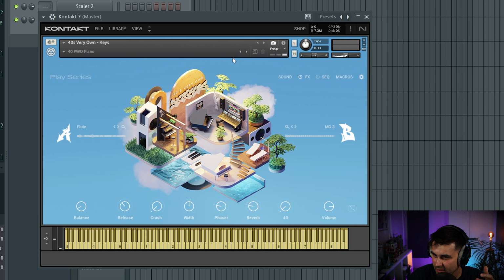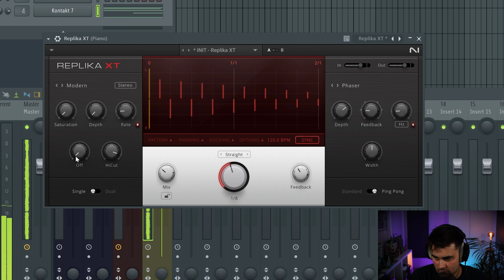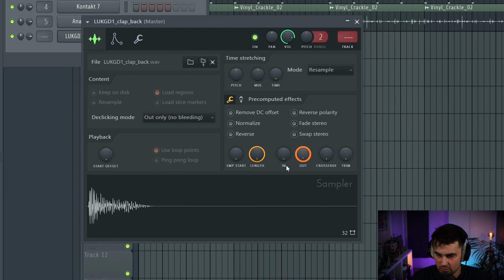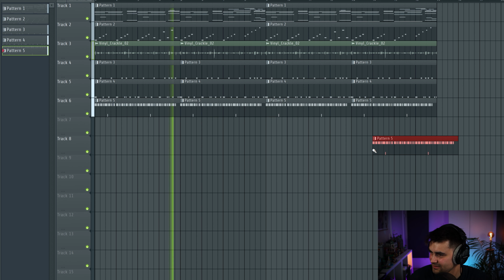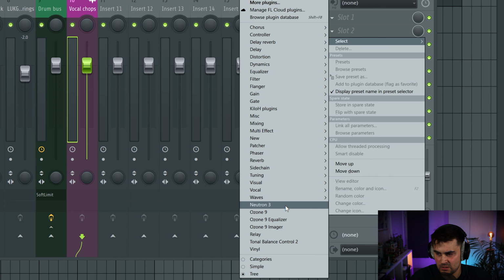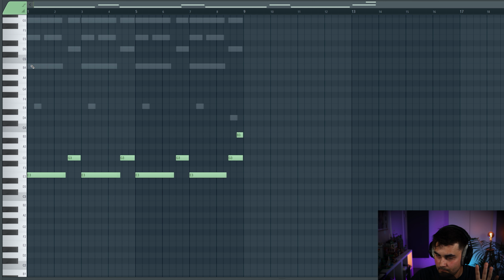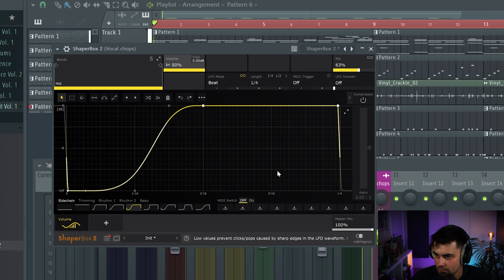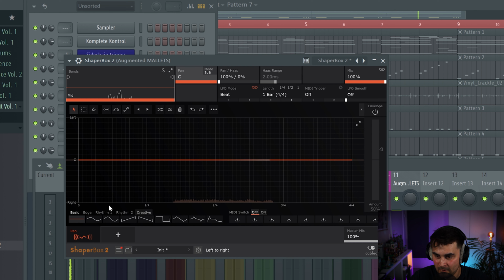Making music for the next 8 minutes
I just wanted to hit record and create some music 🔥

It resulted in this melodic UK Garage-inspired track idea.

Hope you’ll enjoy this video! ❤️

-- TIME STAMPS --
00:00 Intro
00:26 Session with LÄMMERFYR
08:45 The finished result
09:14 Wrapping up

🏆 Membership supporters: Marlon Edwards, Luc Ryu, Tom Shaw